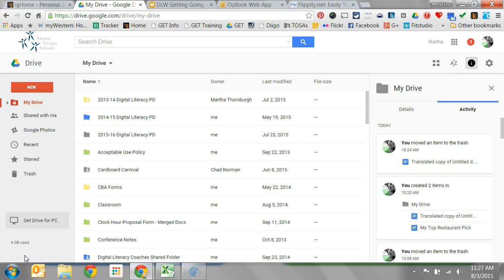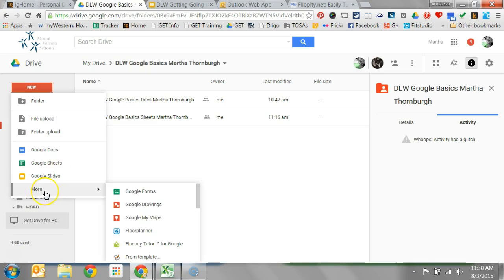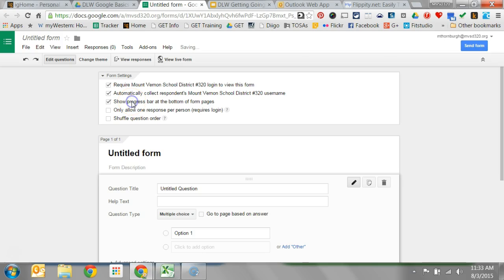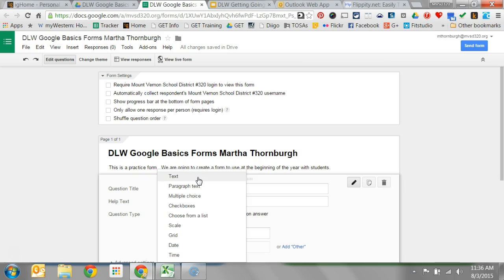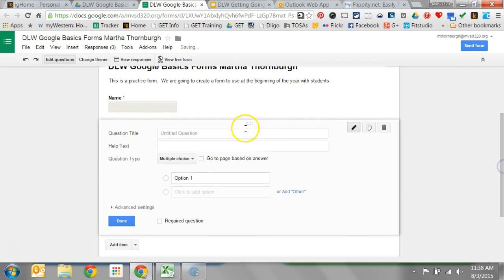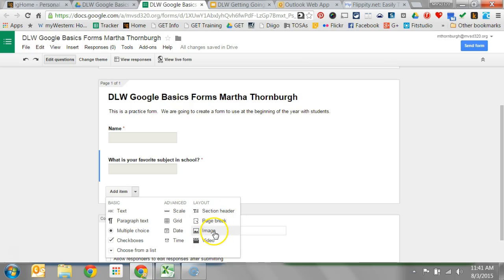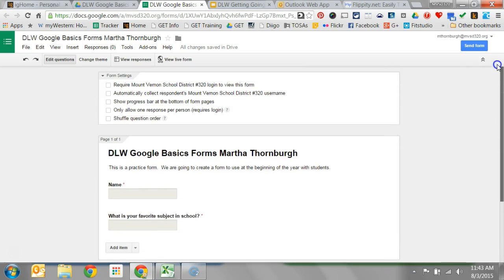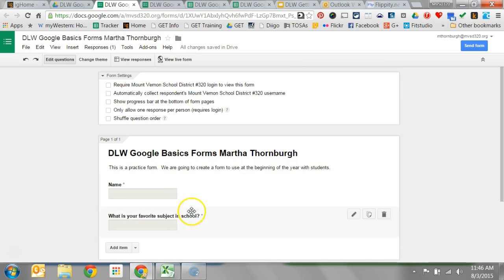Creating a Google Form